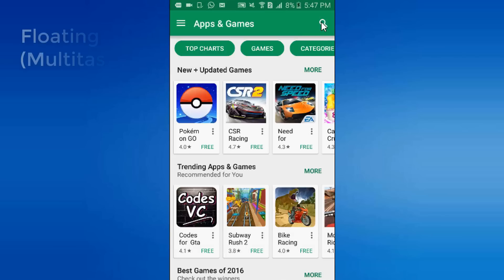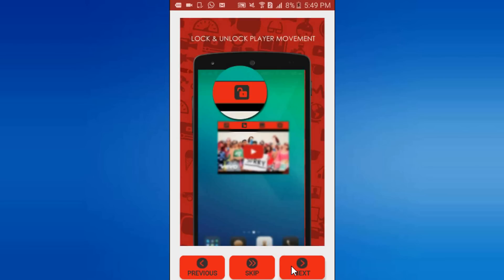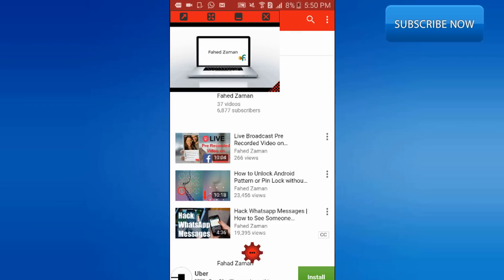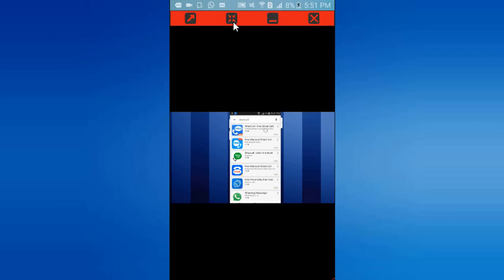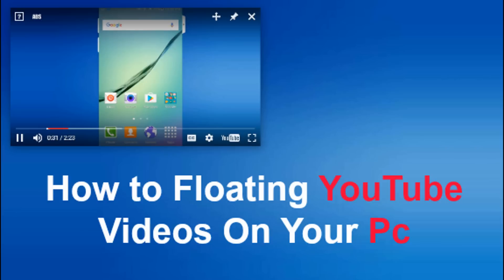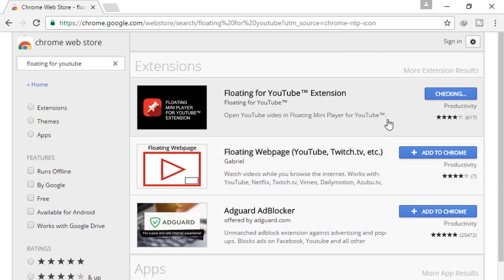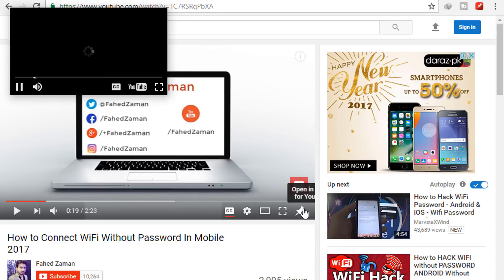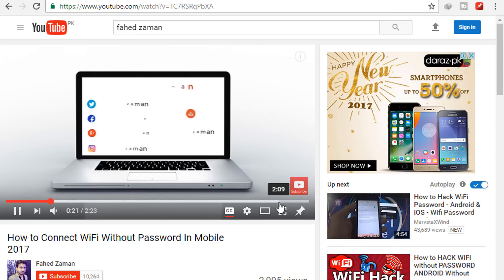How to Play YouTube Videos in Background | Floating For Youtube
How to Play YouTube Videos in Background While Doing Other Stuff, Floating For YouTube, or Multi-tasking. You can play YouTube videos in the background on your Android phone and use the world's most popular video website as a non-stop audio player.

This tutorial addresses the following issues:
floating youtube extension
how to play youtube in background iphone
play youtube with screen off android
youtube background playback apk
floating youtube android
floating youtube player apk
floating for youtube
floating youtube popup video
mini youtube player download
popout for youtube